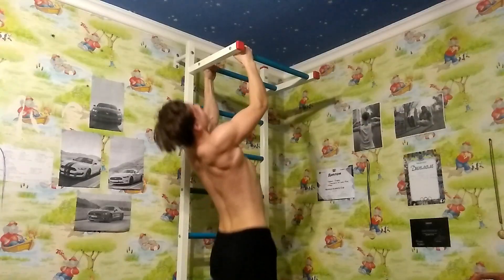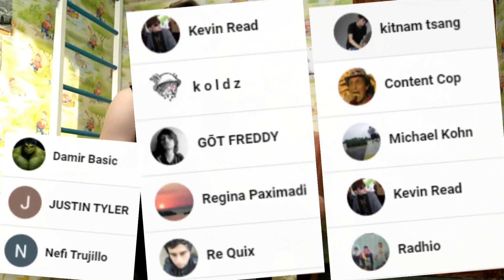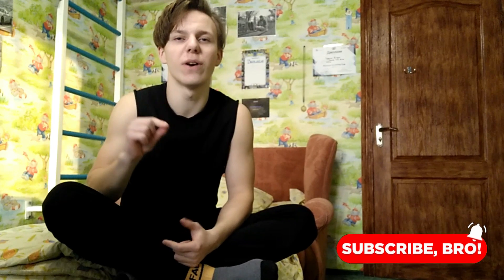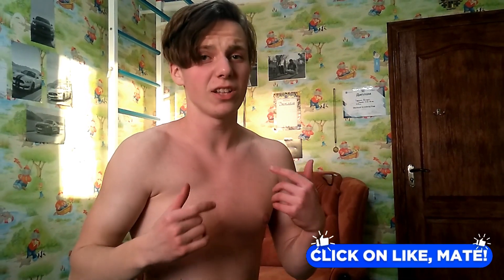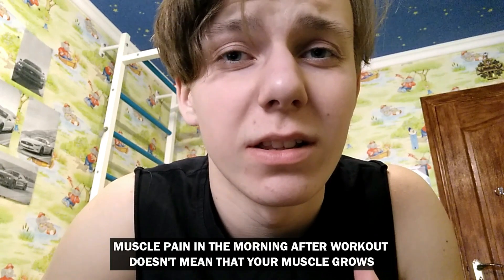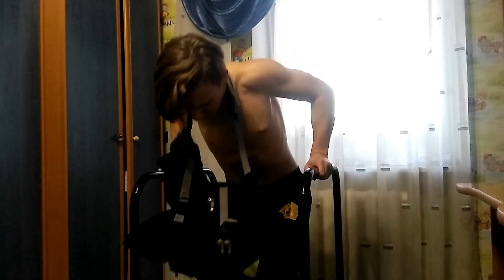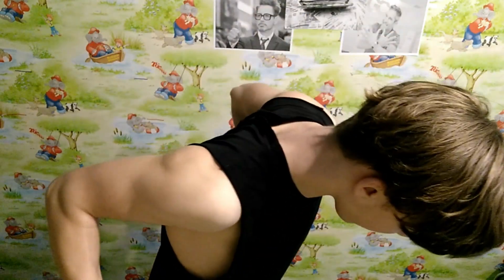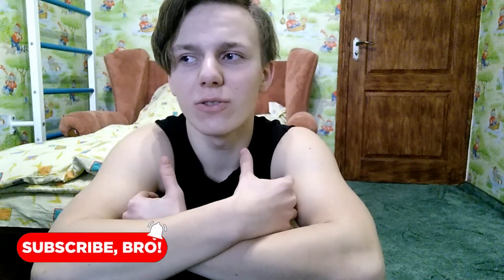HEAVY CHEST & BACK WORKOUT | Gain Muscle and Become a Wide Guy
What's up guys, welcome to the video! I'm Bogdan and in this video i will show you heavy chest and back workout. For this workout we need a barbell, plates and bar.
So if you have an one barbell, an one bar and plates, it means that you can become a wide guy!